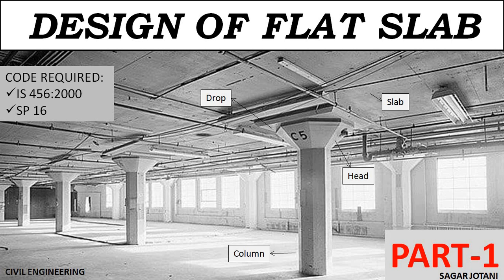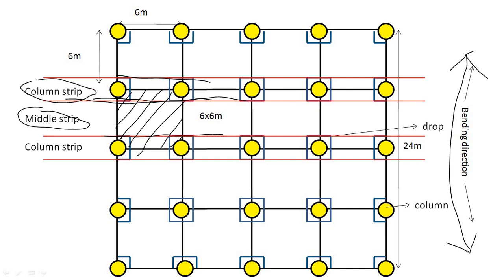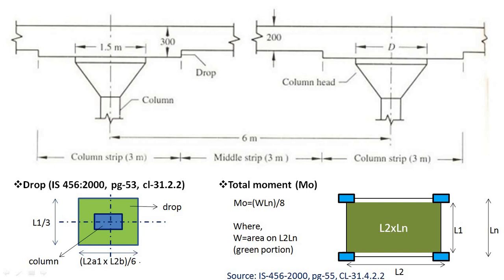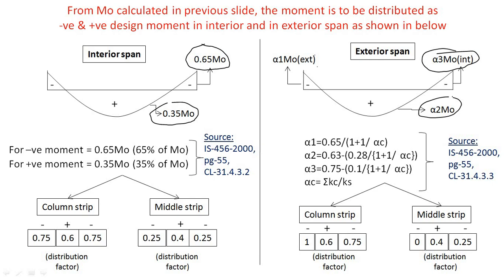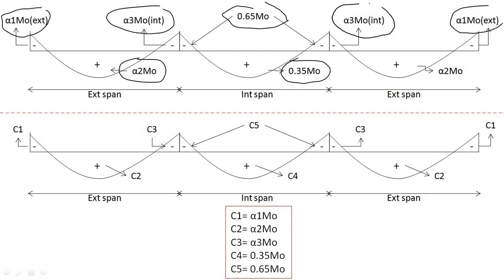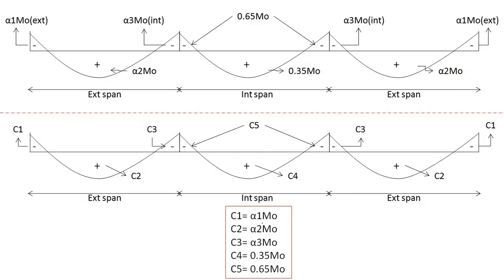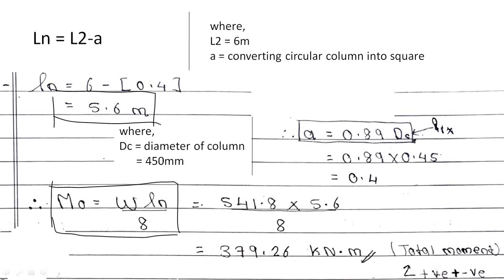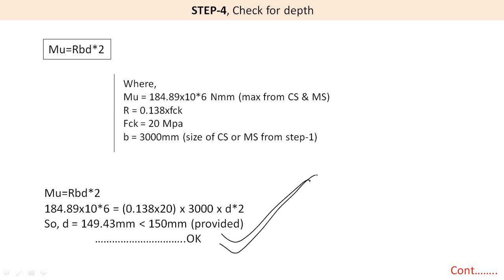Design of flat slab | Part-1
Design of flat slab | Part-2